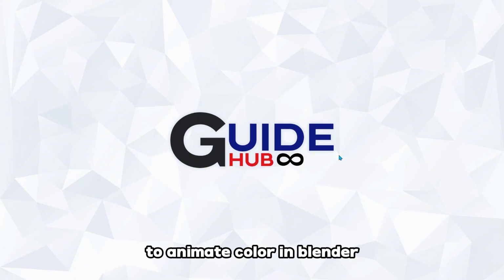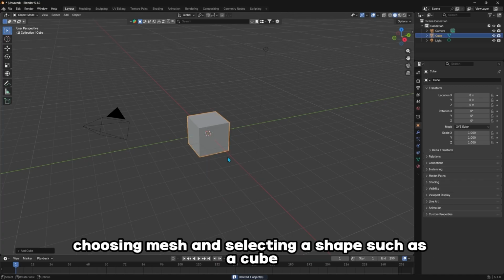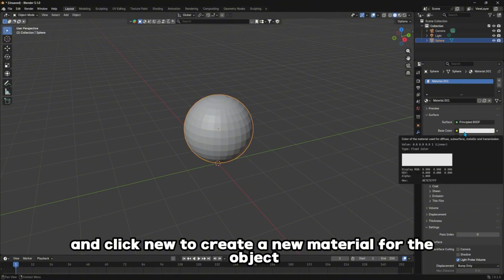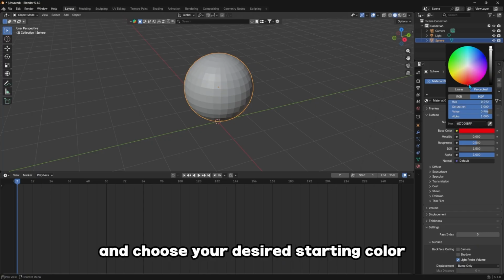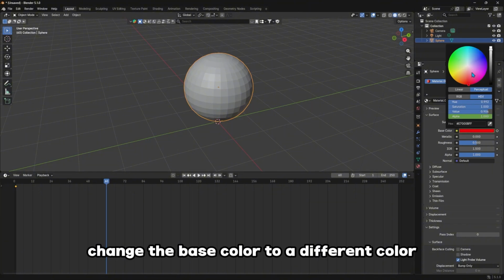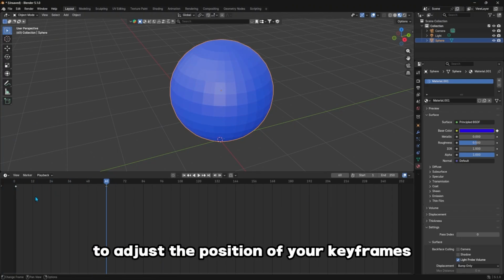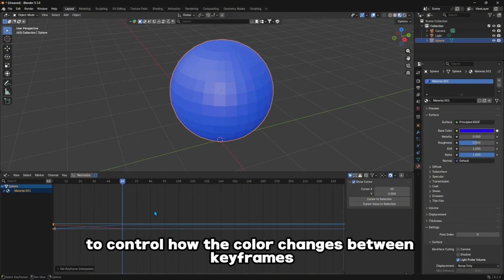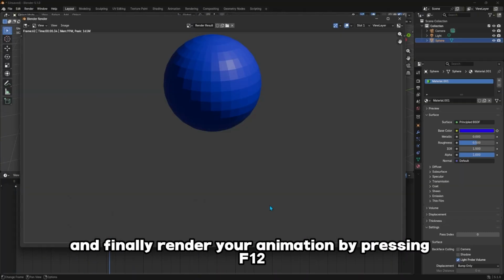How To Animate Color in Blender (𝟮𝟬𝟮𝟲) | 100% WORKS | NO Yapping & EASY